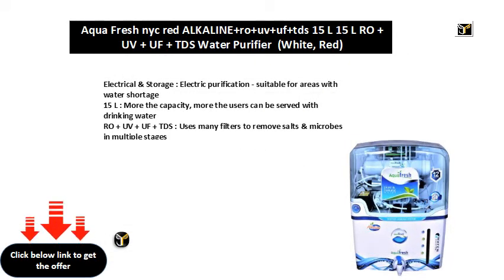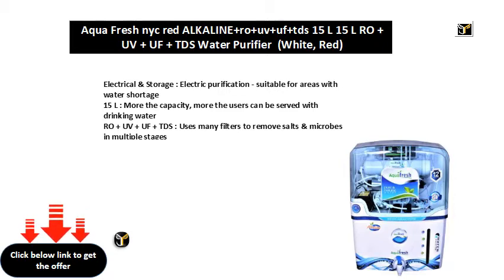Aqua Fresh nyc red ALKALINE+ro+uv+uf+tds 15 L 15 L RO + UV + UF + TDS Water Purifier White, Red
15 L : More the capacity, more the users can be served with drinking water